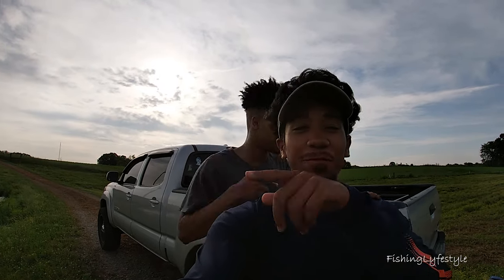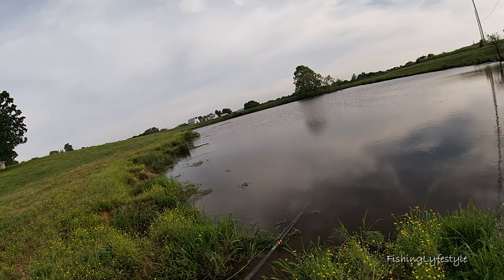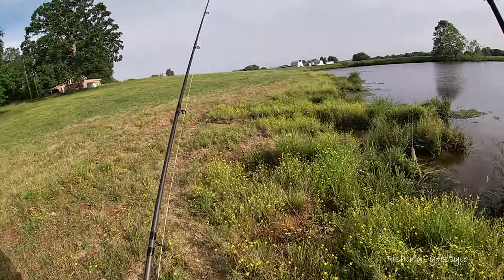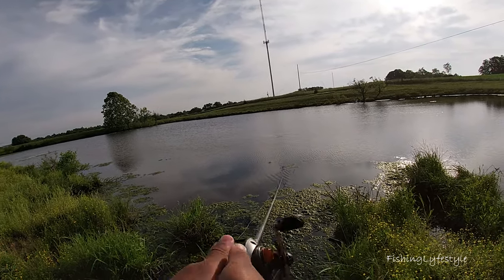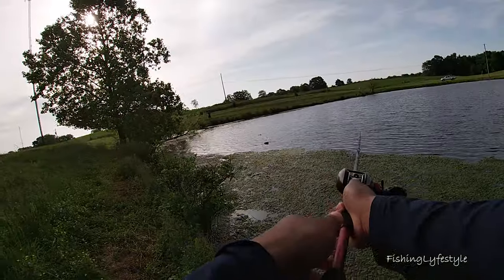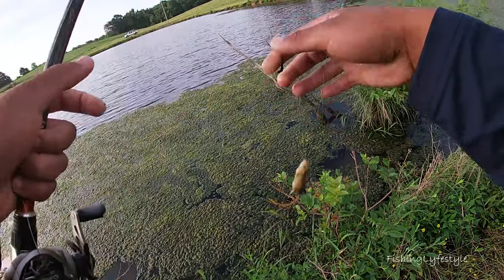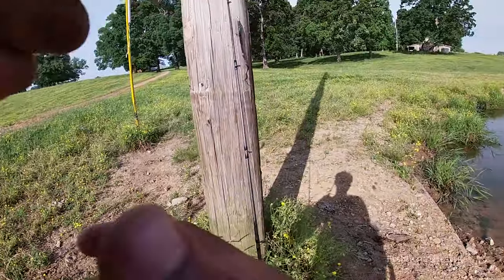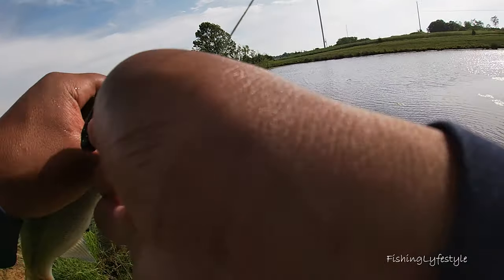FishingLyfestyle VS Mitchell Eagle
Mitchell Eagle 🦅 isn’t as good as fisherman as he says he is 😂 Just Kidding! Watch this video and find out who can pull through the crappy day and come out on top!

GoPro 7 hero White ;